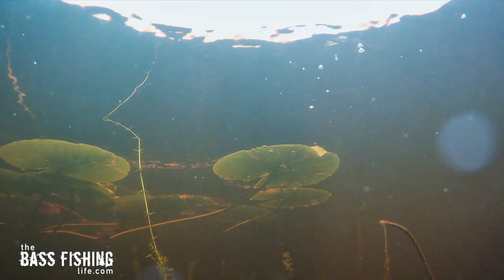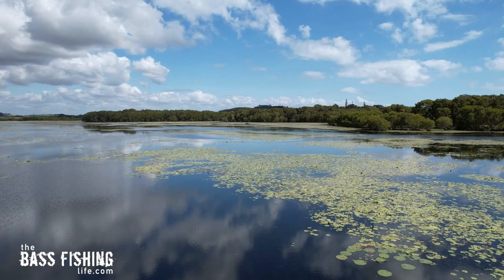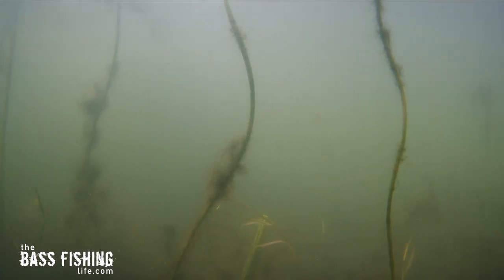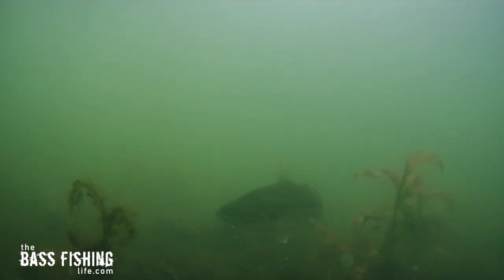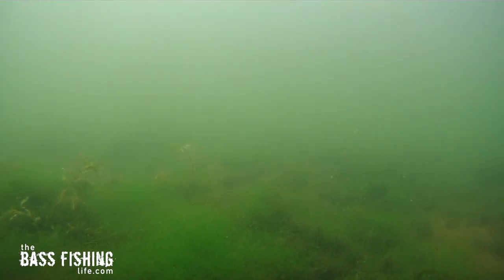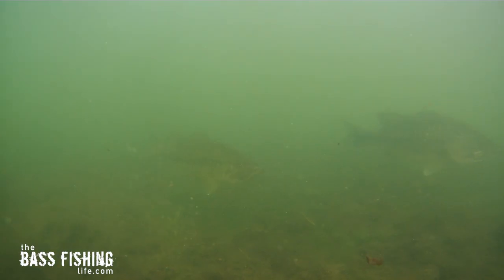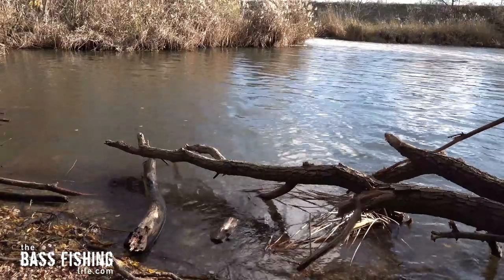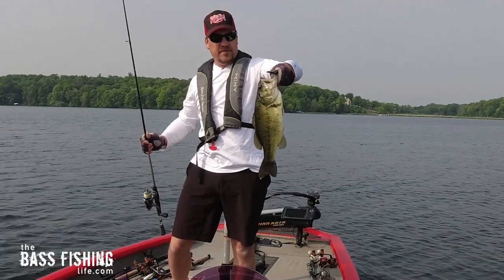Stop Fishing Lily Pads Like This - Underwater Proof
This is a common mistake we make as bass anglers when fishing lily pads. Keeping this is mind will help you make the most of fishing around this type of cover. Links to some of my favorite lures are listed below.